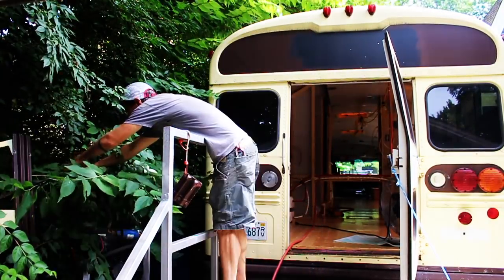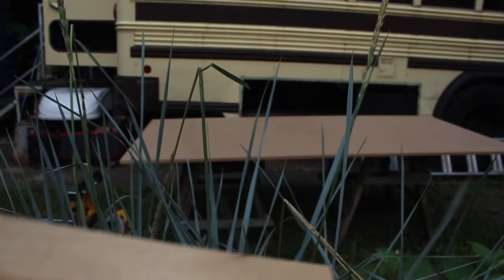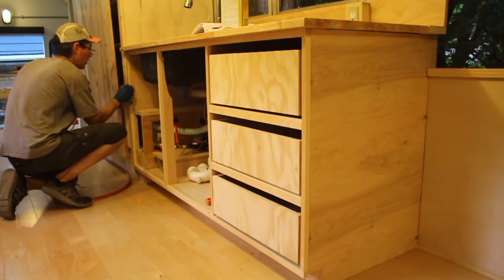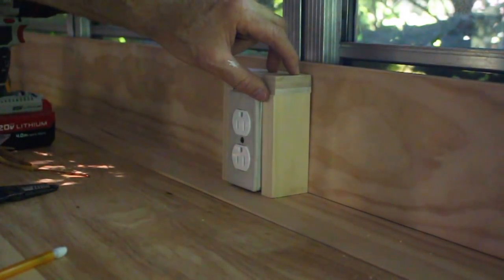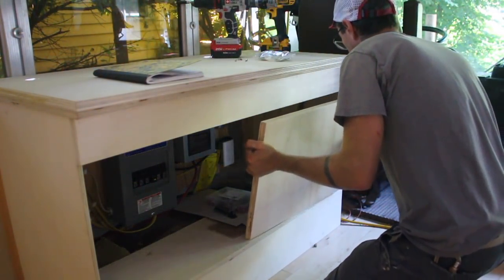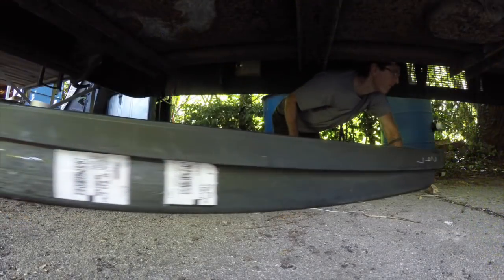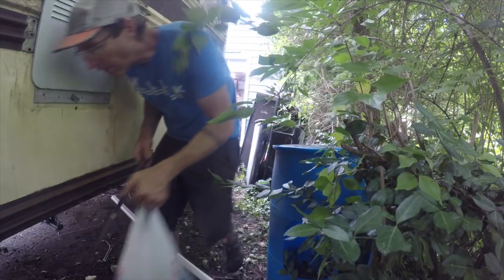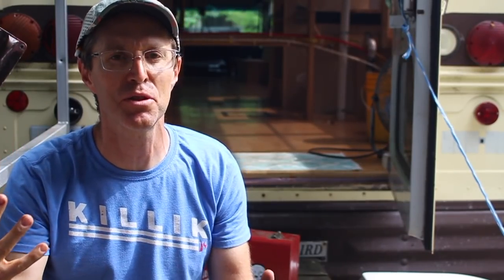Revising Doors, Plumbing, and More -- Prison Bus Conversion #35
Revisions to an array of previous projects, including my sliding barn door, kitchen cabinets, folding couch, and gray water tank.

Music used in this video:
✯ Artist -- Blanc
✯ Song -- BENJI - Never Love

✯ Artist -- OwlVibes
✯ Song -- Cardboardbox - Don't Think (no Vocals)